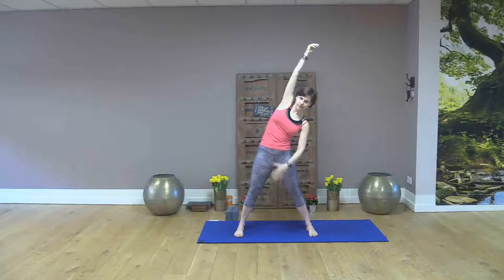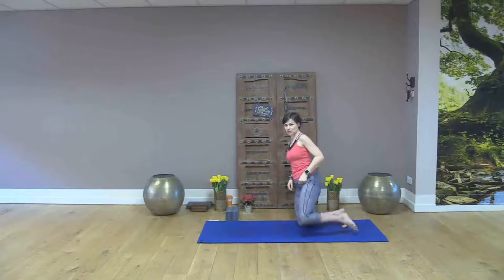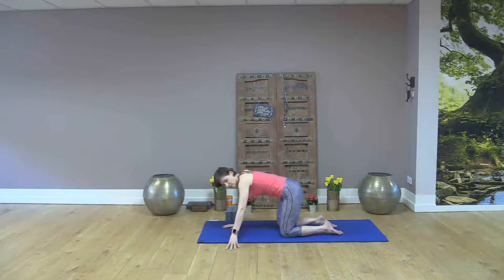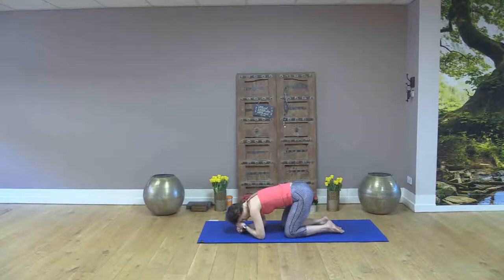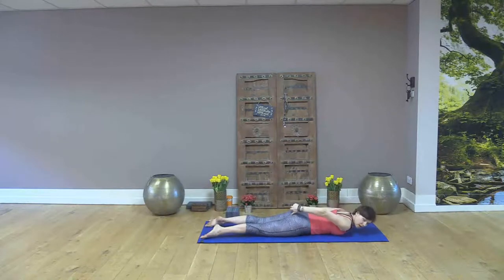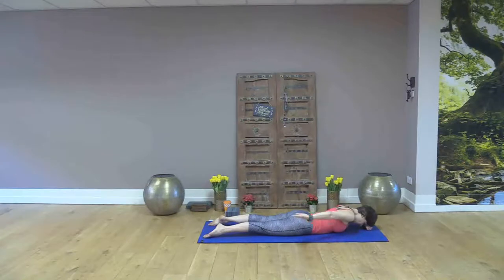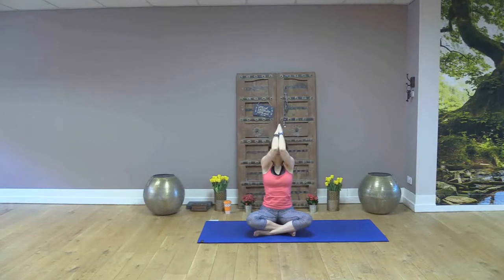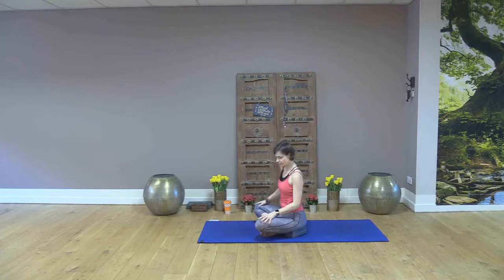How To Fix Bad Posture | Posture Correction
Yoga for Posture Correction. In this video you will learn how to fix bad posture, how to stretch your muscles to improve your flexibility and strenght. Watch and learn how to improve bad posture, how to do posture exercise at home. It's a very easy session with yoga poses that everyone can do it. Enjoy!

Alicia | Fitness & Yoga Expert
APG.STUDIO 2020